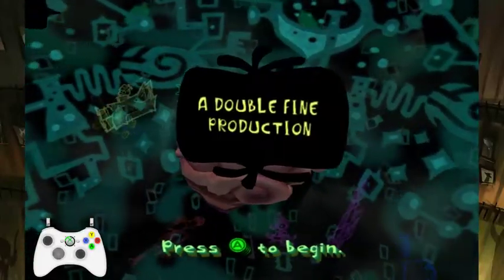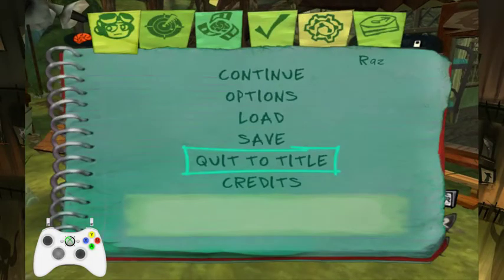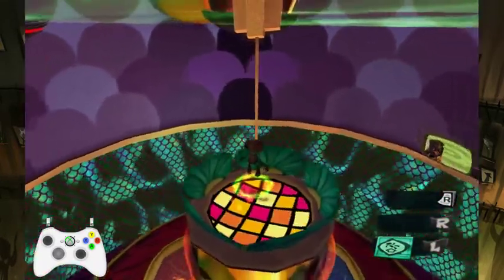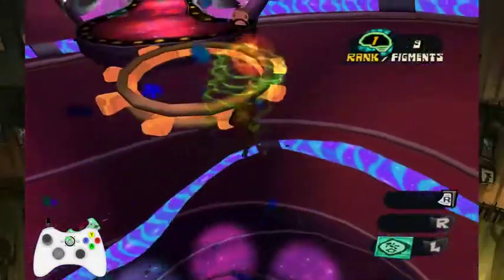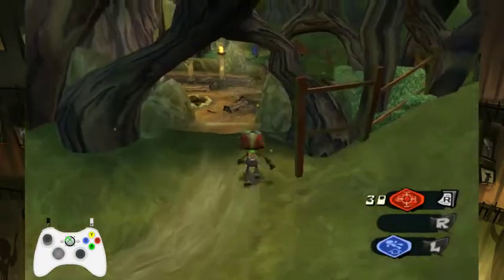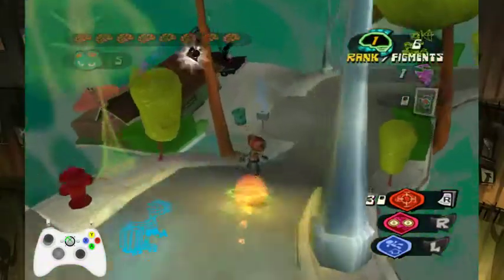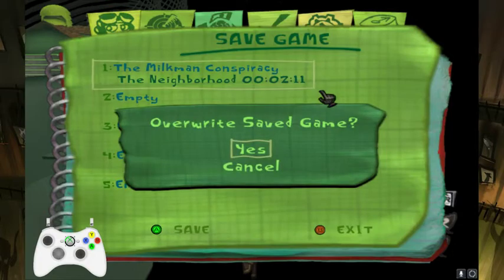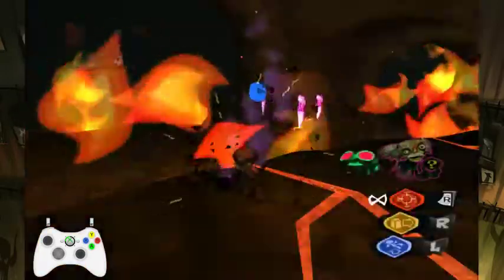Psychonauts Any% No Flying/Console guide (Things you need to know)